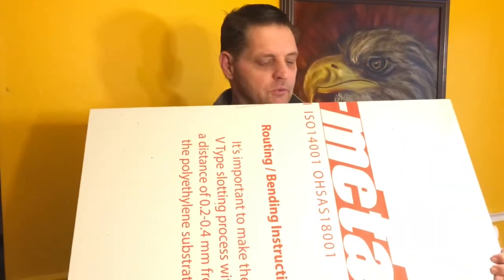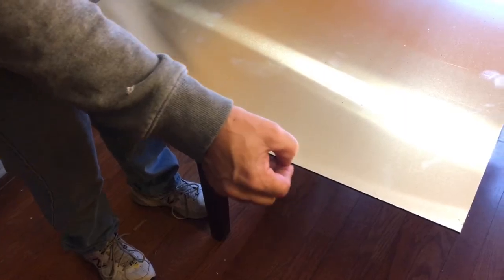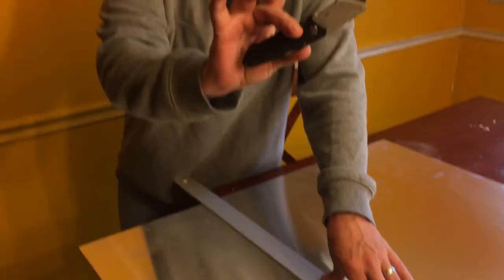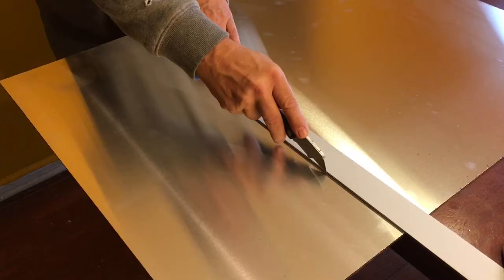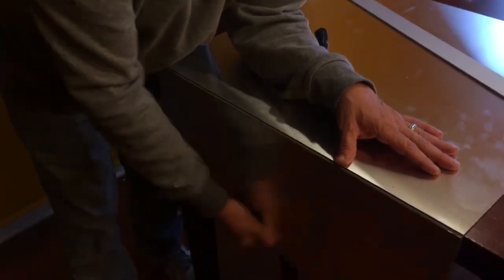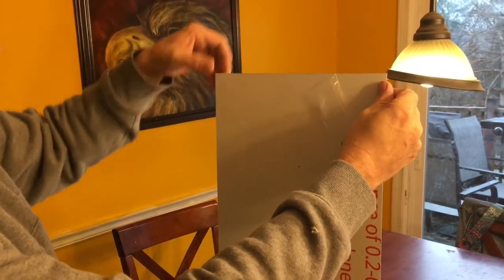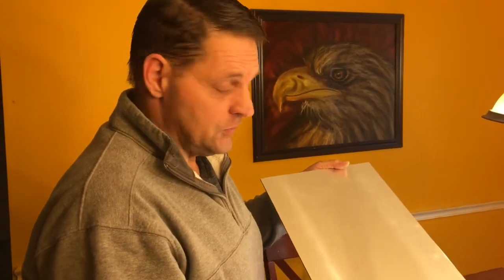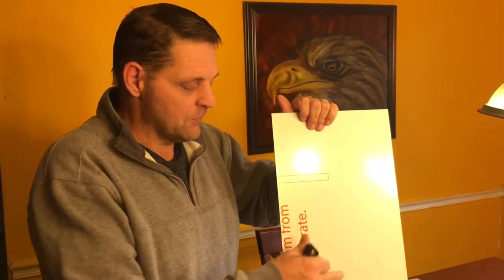How to cut aluminum composite panels. Save money buying panels and cutting your own it’s easy.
Cutting down large sheets of aluminum composite panels for your art can save considerable money. Many people have asked how do you cut it.. it can be shaped and cut with a router for shapes, as well as other tools, however all you need is a good utility blade and a straight edge to cut square panels.

The Airspace is dedicated to all things atomized!  Primarily focused on teaching airbrush tips tricks and techniques, as well as airbrush and related gear reviews!